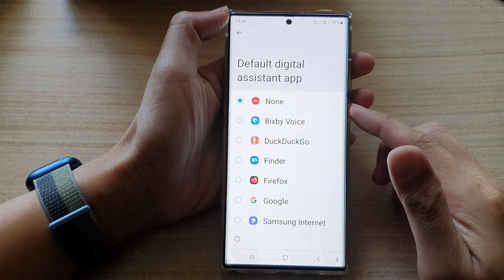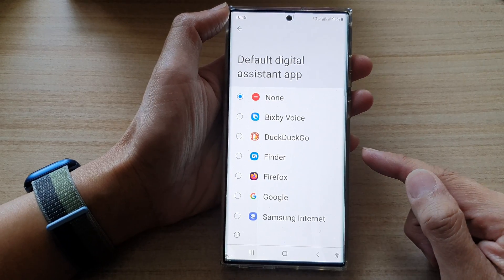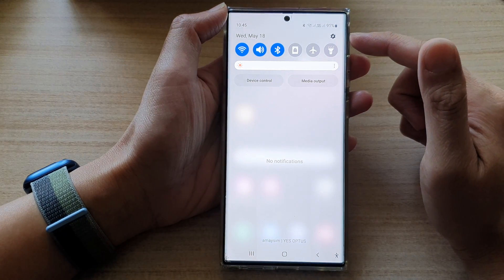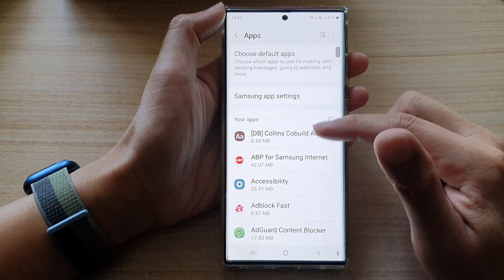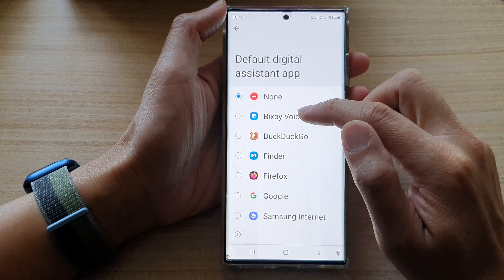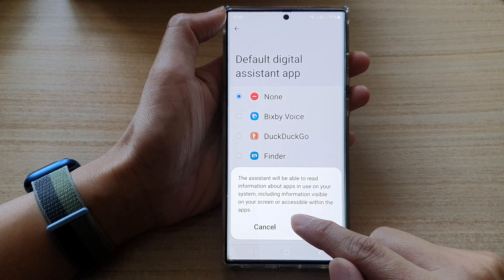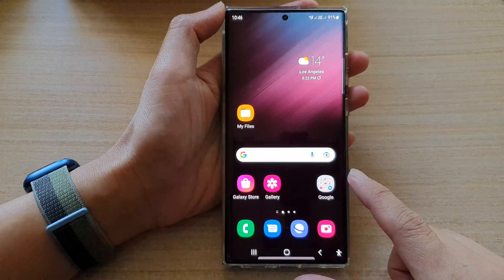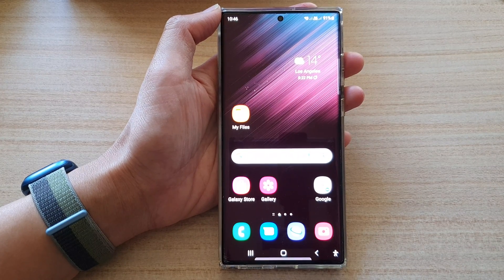Galaxy S22/S22+/Ultra: How to Set Long Press Home Button to Open Bixby Voice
Learn how you can set Long Press Home Button to open Bixby Voice on the Samsung Galaxy S22/S22+/Ultra.